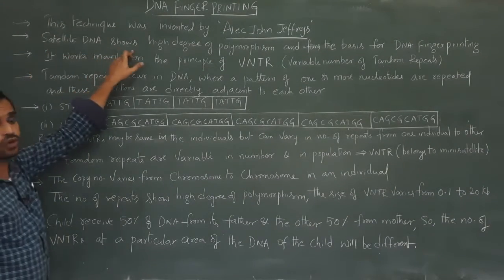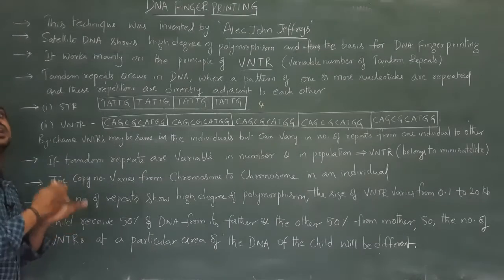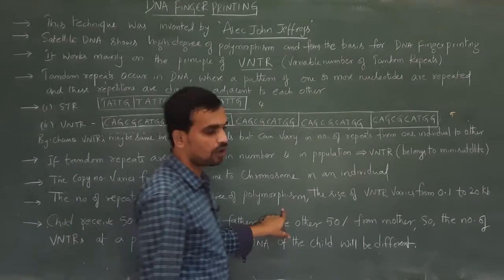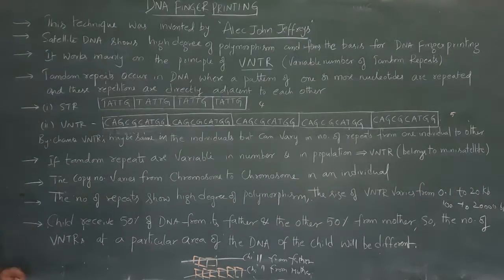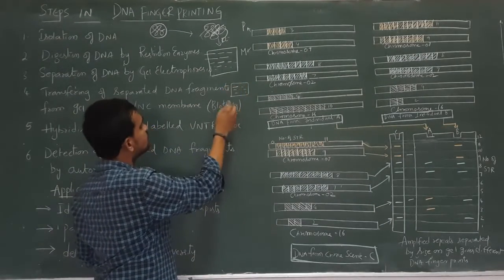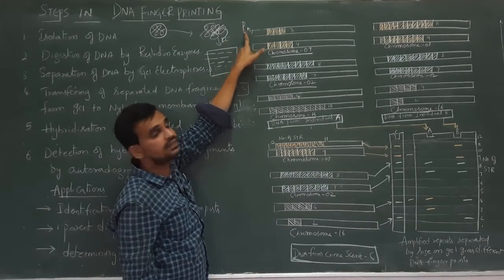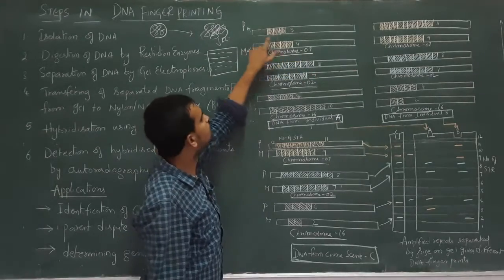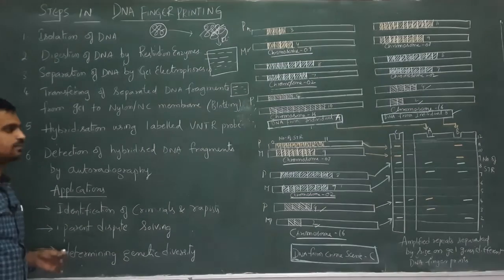Volume 26 Steps involved in DNA fingerprinting